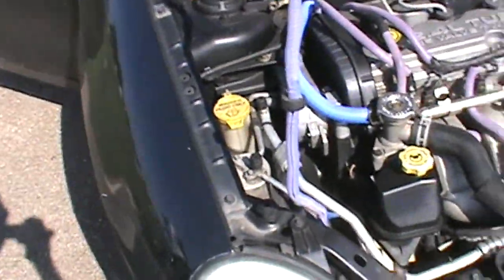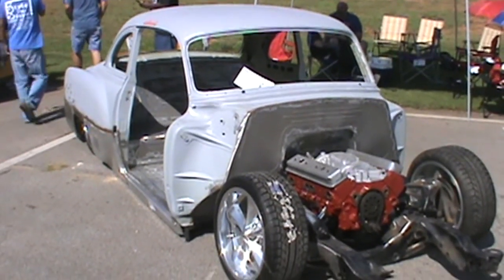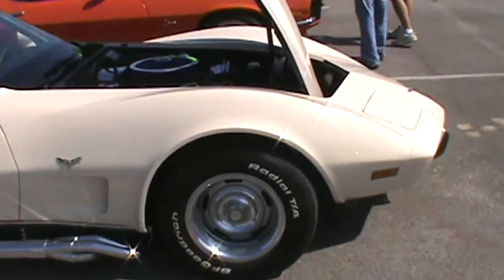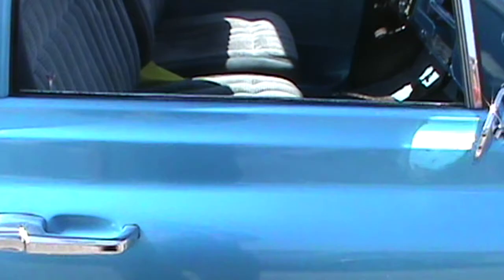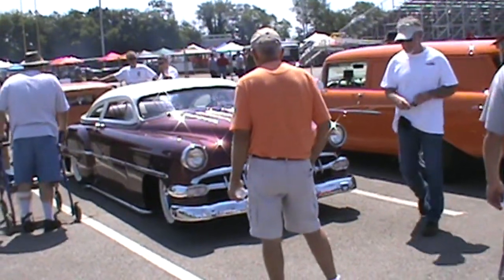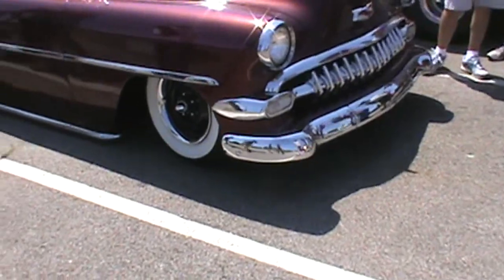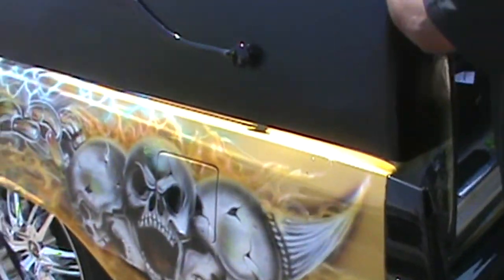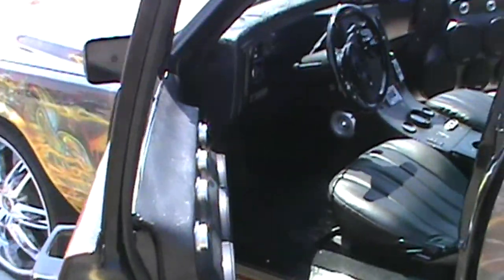1953 Chevrolet Business Coupe Part 5